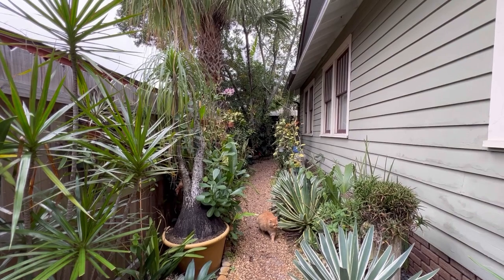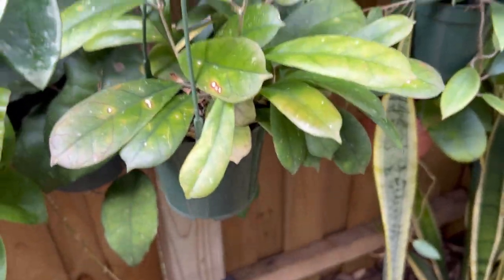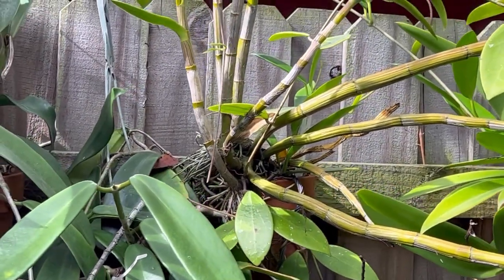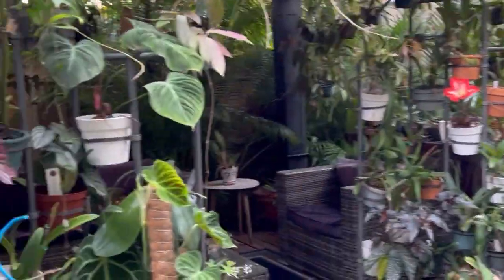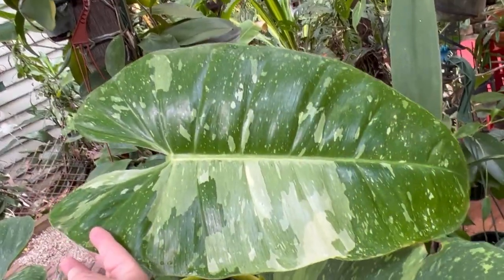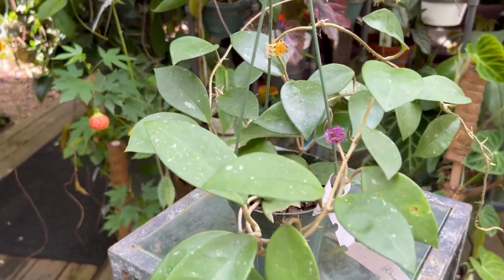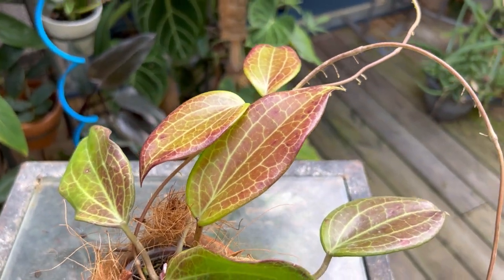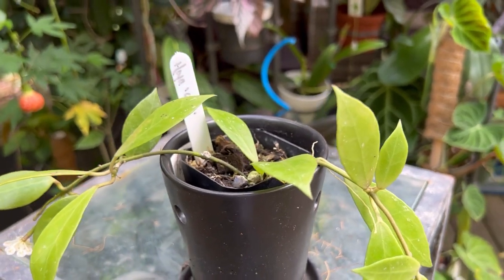Hoyas and Orchids in the Garden January 2, 2022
🎆A wonderful and Happy New Year to all my viewers!
My Sunday Walk in my Florida garden.  Concentrating mostly on Orchids and Hoyas.
Hoya quinquenervia
Hoya sp. Khan Leng
Hoya ‘Elle’
Hoya walliniana